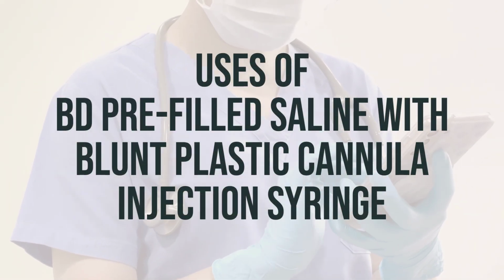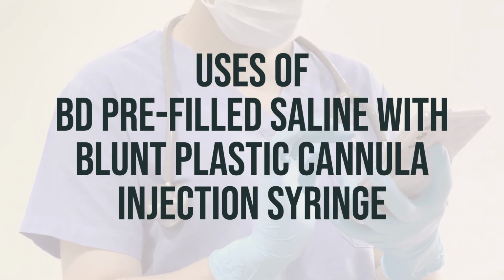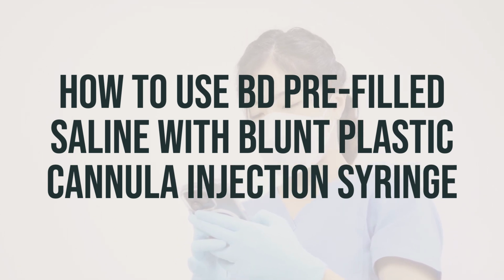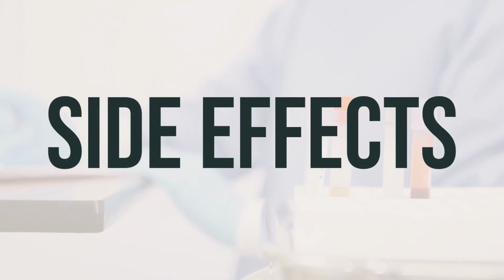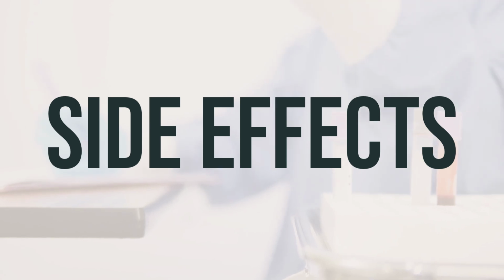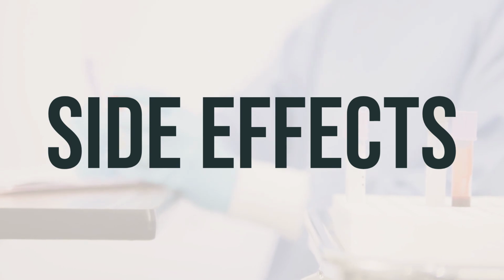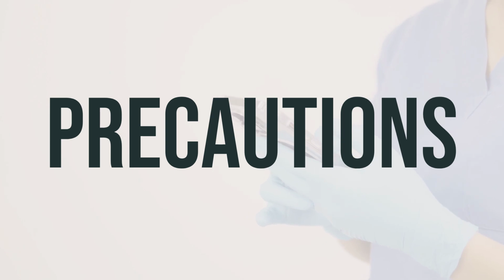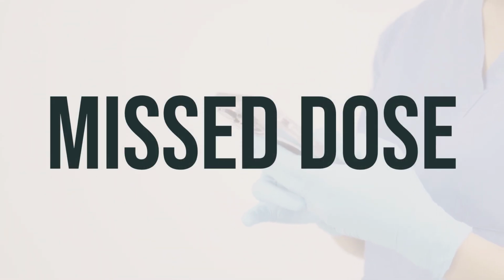How to use Bd Pre-Filled Saline With Blunt Plastic Cannula Injection Syringe - Explain Uses,Side Ef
So, the BD Pre-Filled Saline with Blunt Plastic Cannula Injection Syringe is used to prevent IV catheters from getting blocked and to remove any leftover medication at the catheter site. It's important to use this product as directed by your healthcare provider to ensure its effectiveness. This saline solution can be used daily, and it's best to use it at the same time each day to maintain consistent care for your IV catheter.
d304